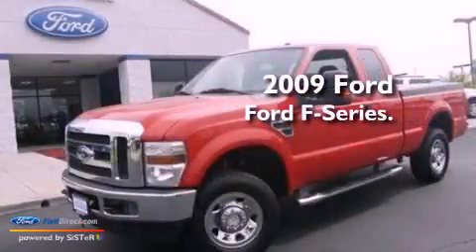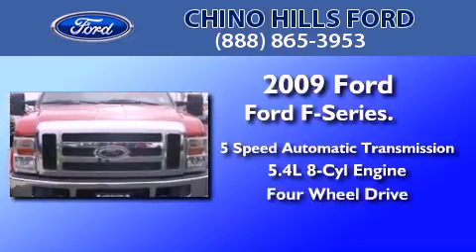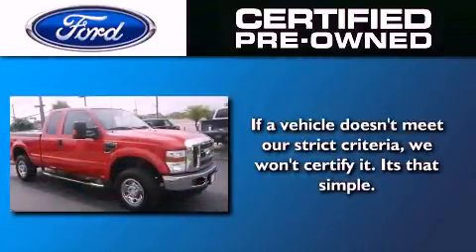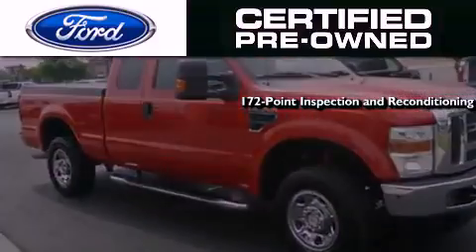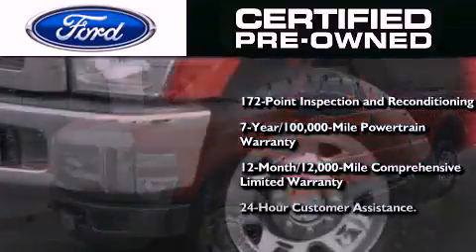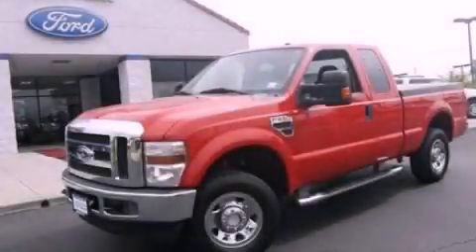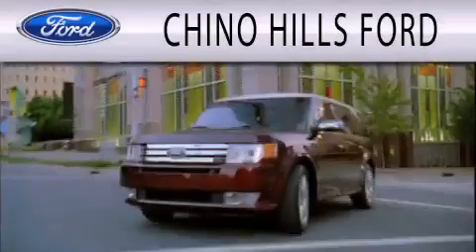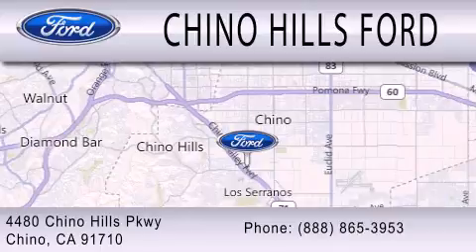2009 FORD F-250 Chino CA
Year : 2009
 Make : FORD
 Model : F-250
 Engine : 5.4L V8 24V MPFI SOHC
 Trans . : 5-SPEED AUTOMATIC
 Exterior : ROYAL RED METALLIC
 Miles : 64,152
 Interior : BLACK
 Stock : P532